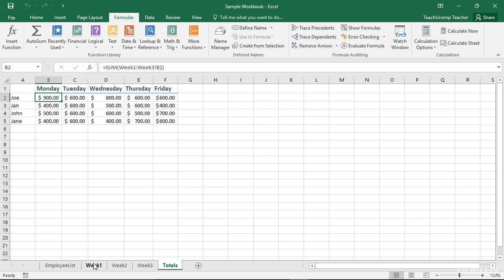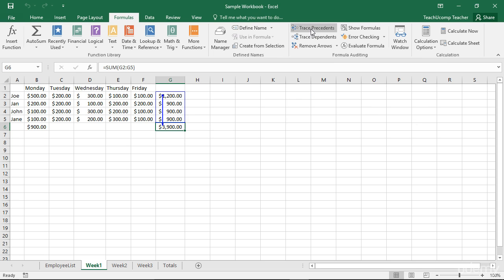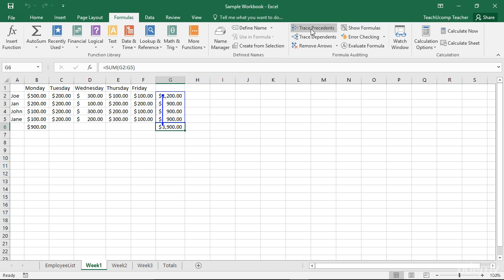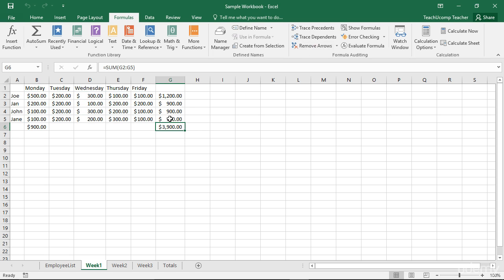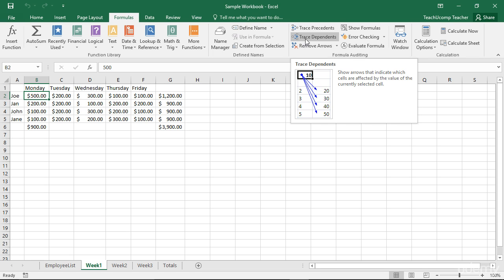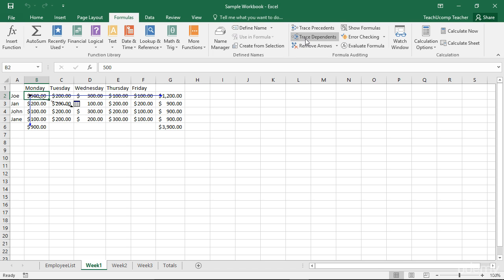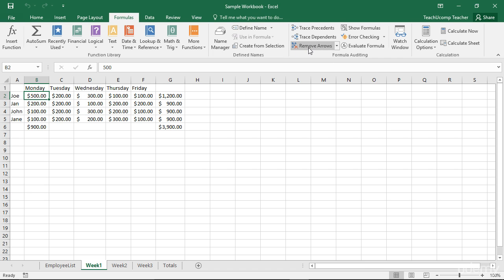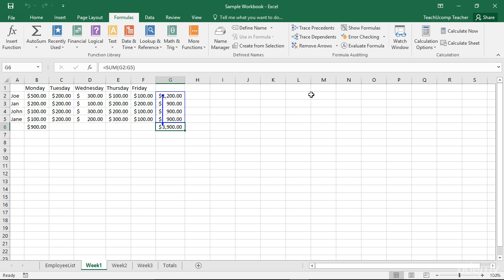Tracing Precedent and Dependent Cells in Excel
Tracing Precedent and Dependent Cells in Excel Sheet